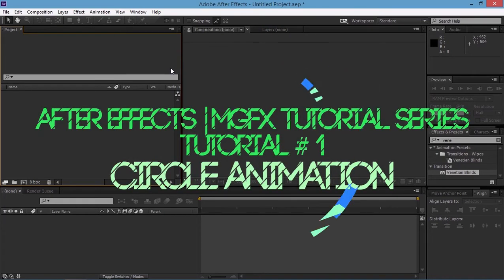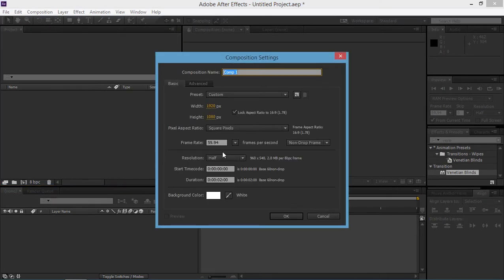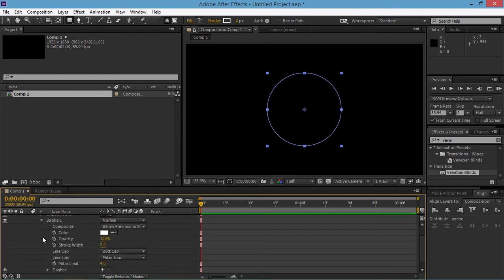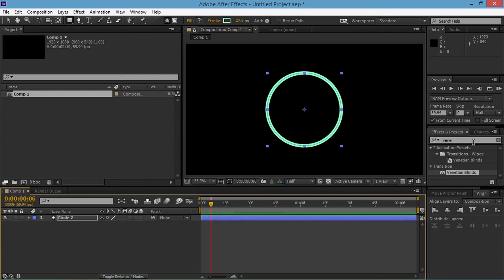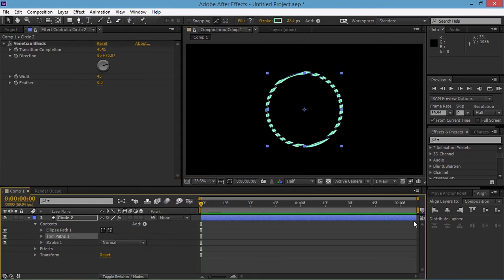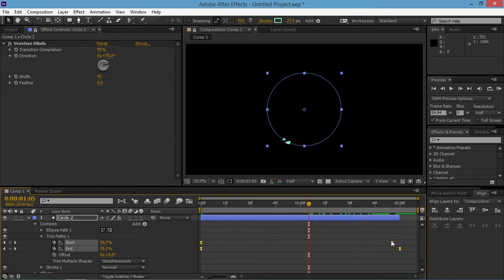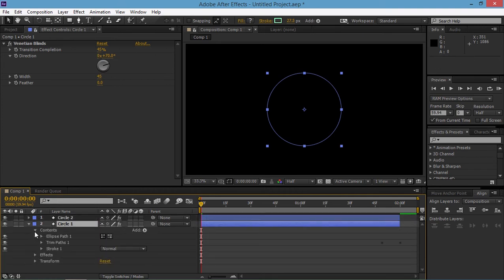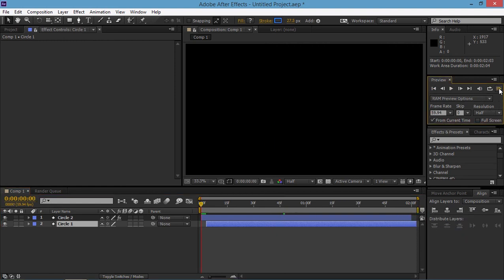After Effects Tutorial | Circle Sweep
This is the first tutorial in my new Motion Graphics Tutorial Series in which I will show you how to animate circles using trim paths.

If you have any questions/requests then leave them in the comments below, and please tell me do you like/dislike my work.

2014.